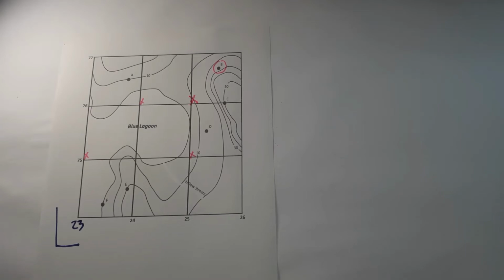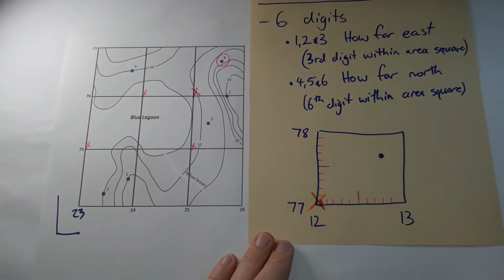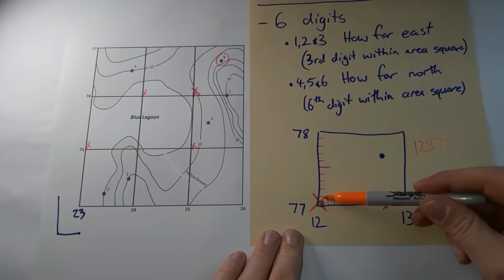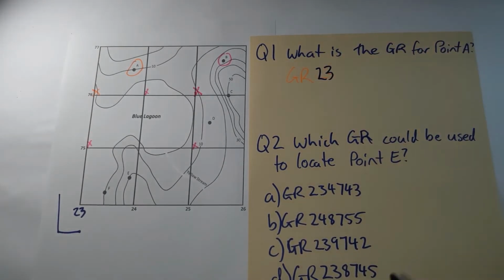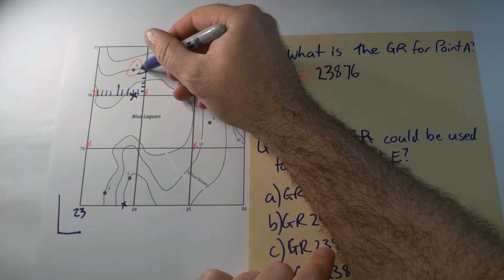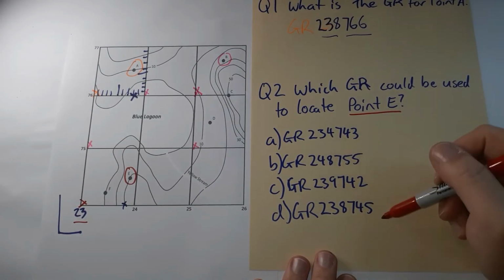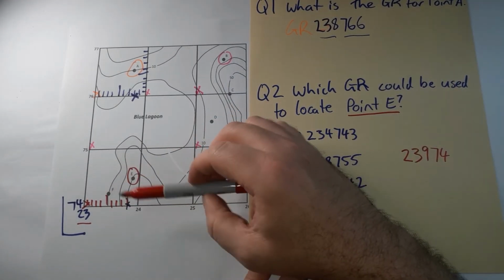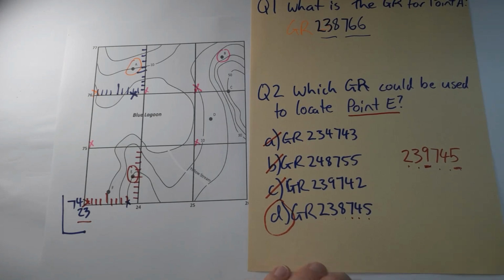Grid References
Brief overview of grid references and sample Geography questions.